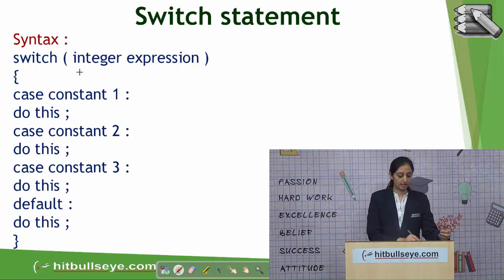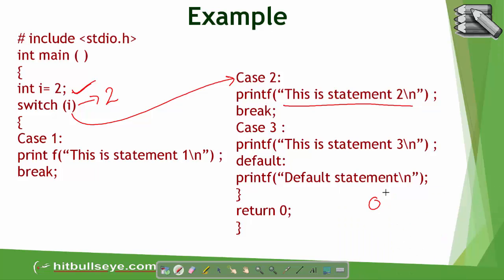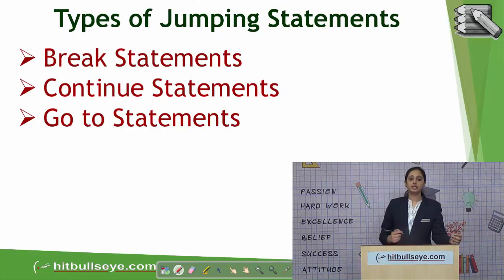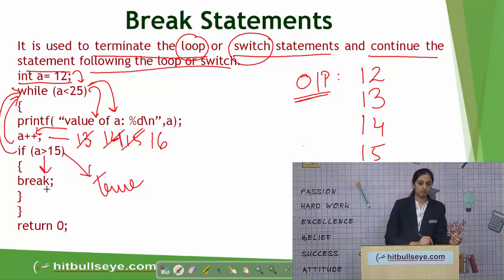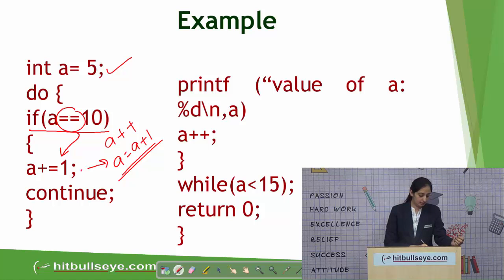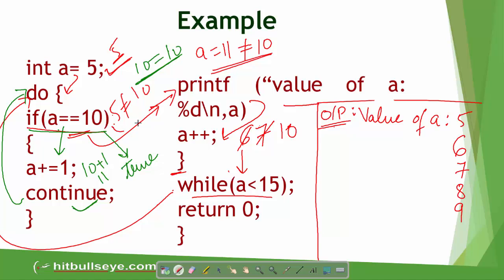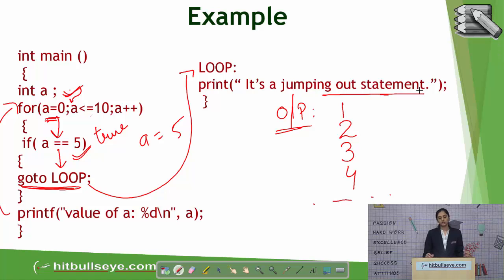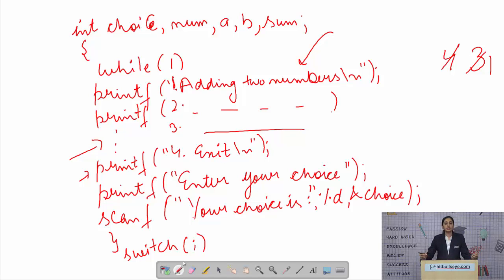Control Statements in C (Part - II)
Tips and strategies to prepare on Loops in C in less amount of time??? Here is a complete package for effective preparation for campus placement tests.

Programming languages throw light on various control structures permitting, thus, complex execution paths. A loop statement helps us to execute a statement or group of statements as many times required. This video, also, throws light on first two loop types which handle looping requirements: while loop and do while loop. The video provides outline on various loop structures in programming and provides difference between  the two loops  with the overall purpose of giving you an overall edge in various campus placement tests.

Hitbullseye is the fastest growing test portal in India, with 60,000+ online user base.

Why not connect at other platforms?